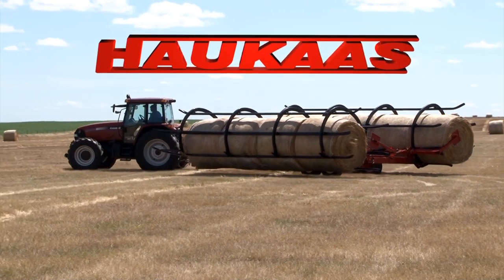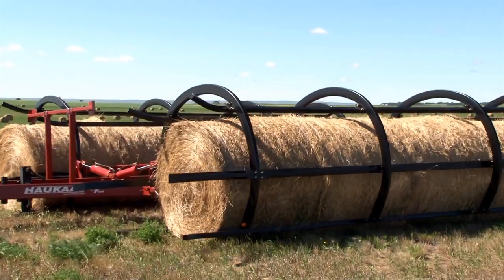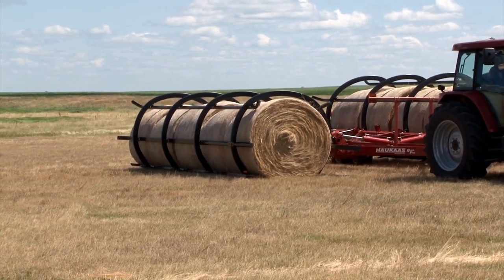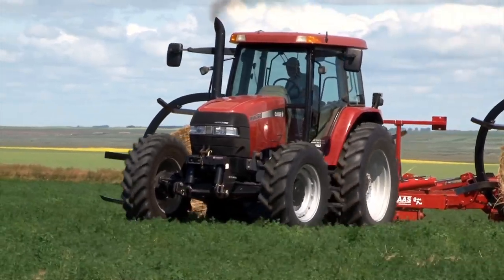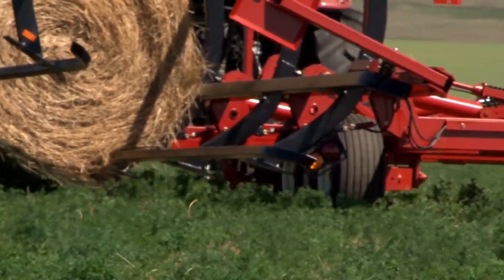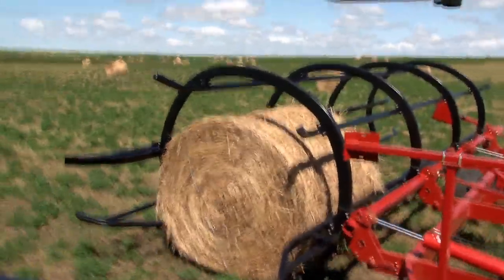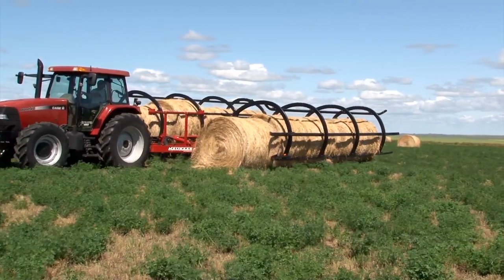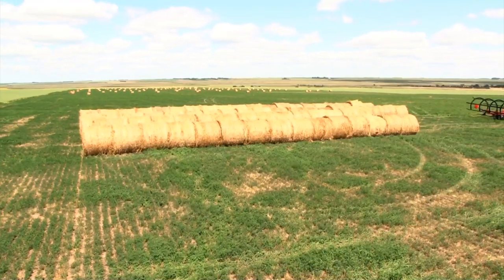Quick Pick Testimonial Video 1